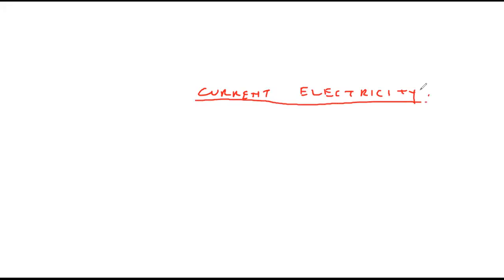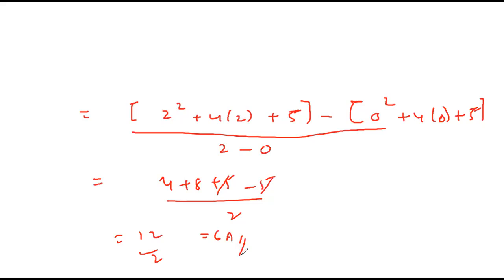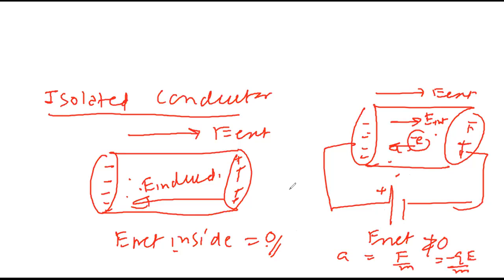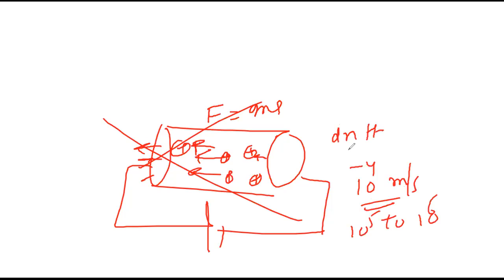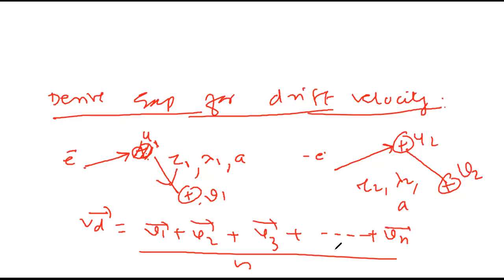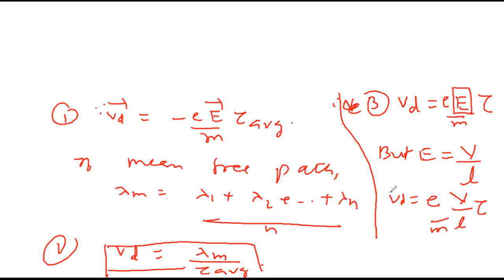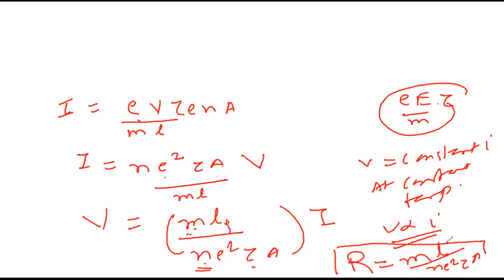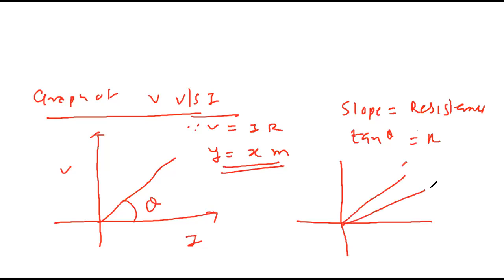CURRENT ELECTRICITY NEET (2/12/2020)